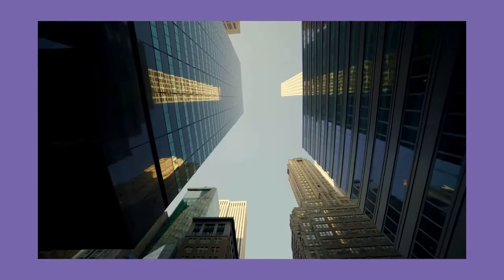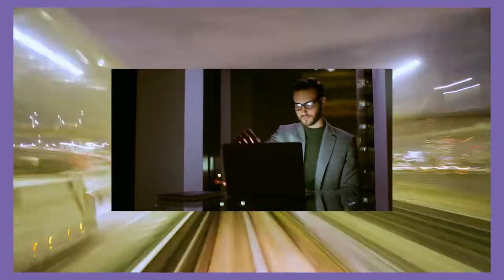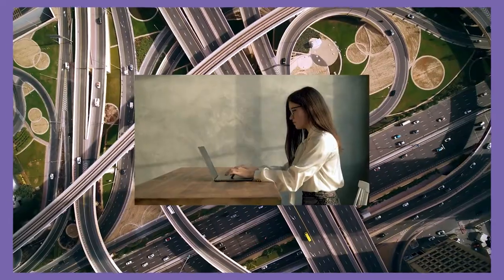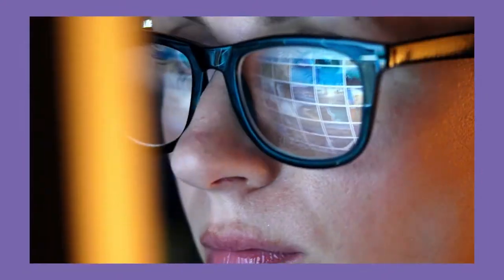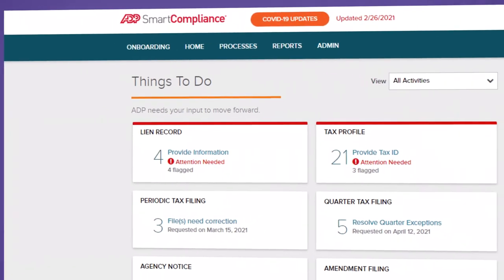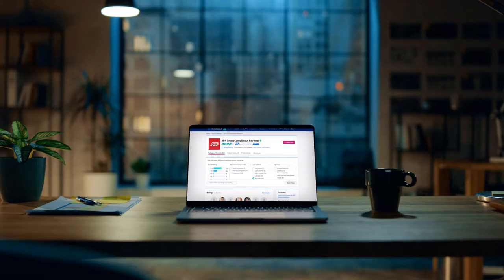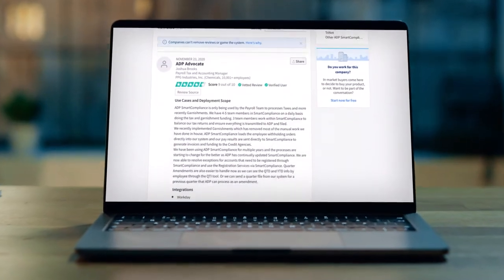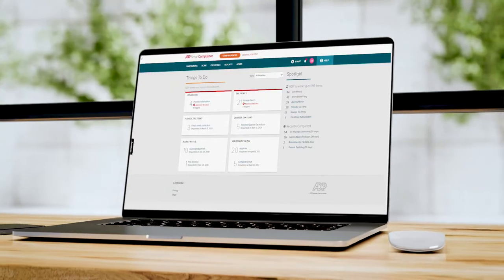ADP SmartCompliance®: Powerful. Streamlined. Award-winning.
Turn complex HCM processes into a single, easy-to-use administrative portal with ADP SmartCompliance. Advanced HCM Compliance technology that works with your Payroll, HR and Financial systems, and winner of two Trust Radius top awards for 2022.